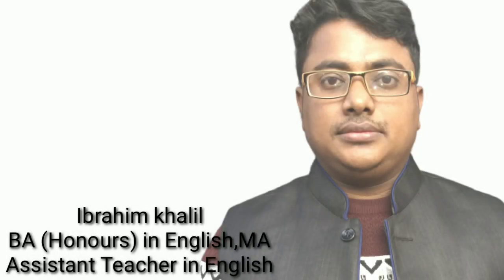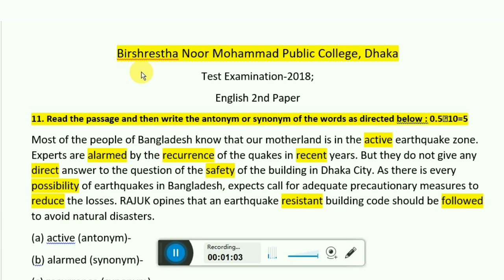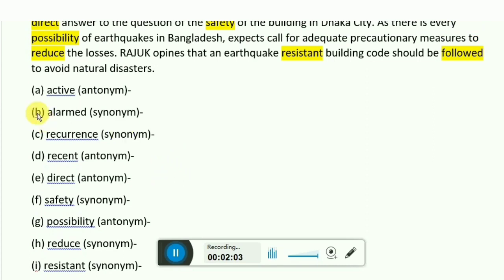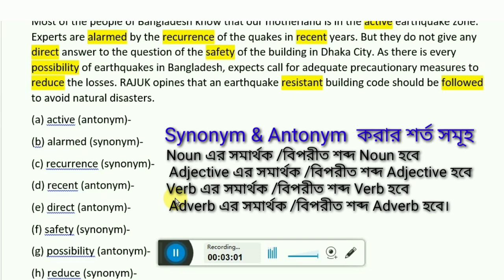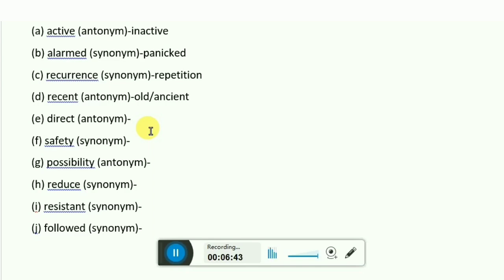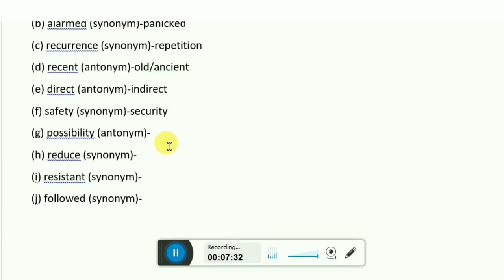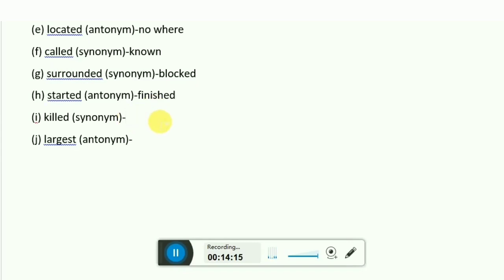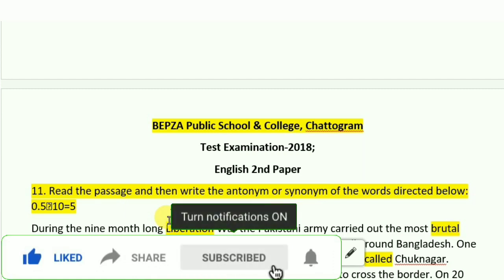HSC_Synonym_Antonym// Practice_Test_Questions//11 no question hsc//Tips and Tricks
synonym and antonym is an important lesson for hsc student.so i practically shows how to solve synonymn and antonym problem with solving 2 test question

Dear learners this content helps you to learn tje best hidden rules of learning synonym and antonym very quickly and easily.

Hope to see the video till end

if you want to get such kind of academic lesson or lesson for competitive job.